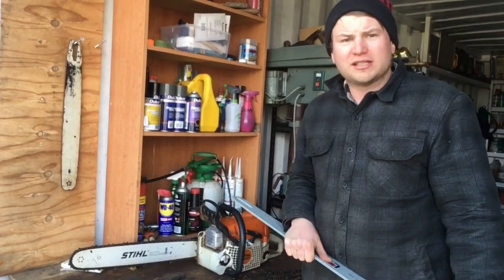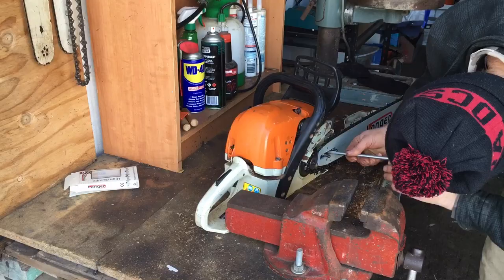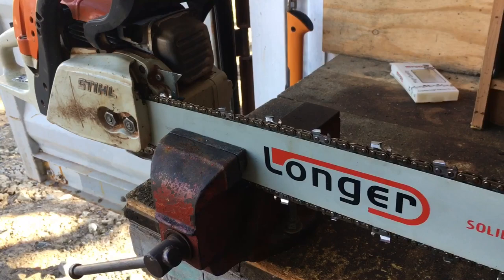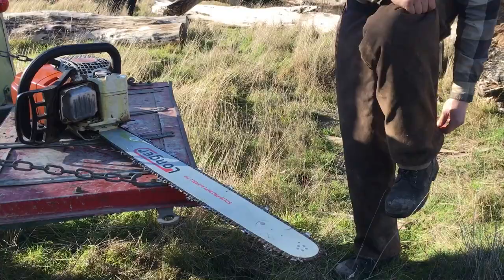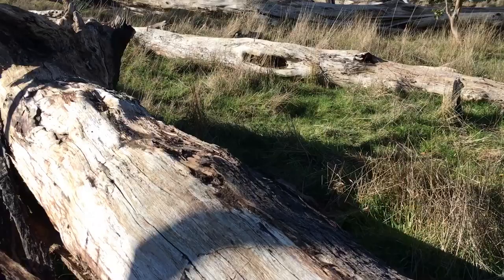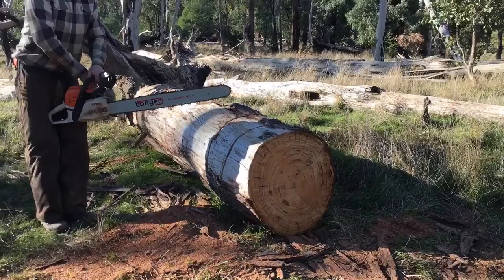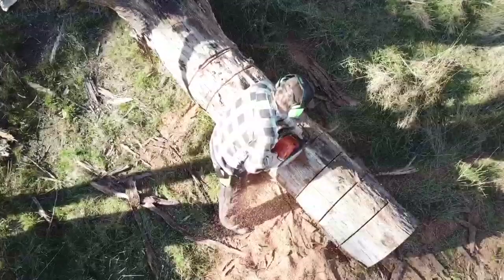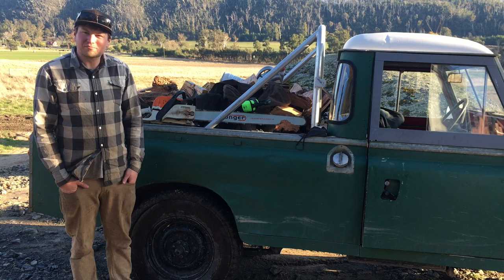Running a Longer Bar on a Chainsaw?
Fitting a 30 Inch Longer Chainsaw Bar to my Stihl MS 391. The MS 391 has the 20 Inch Bar standard and 3.3 KW of power.
Will it run the Longer Bar? How will it Cut? Will it be effective? The Stihl Farm Boss MS 391 is a Medium Sized Chainsaw and was perfect for my Previous Property where the trees were all a smaller size. My new property has some much Larger Eucalyptus Long Leaf Peppermint Trees that I am cutting up for Firewood this Winter.
I Cut some large diameter Rounds of firewood  with the Longer 30 Inch Bar with Full Chisel Skip Tooth 3/8 Chain, Split them with my Fiskars X27 and bing the firewood back to my house with the Land Rover Series 2a.
I find out if you can fit the longer bar to your chainsaw.

Ebay Link to This Chainsaw Bar